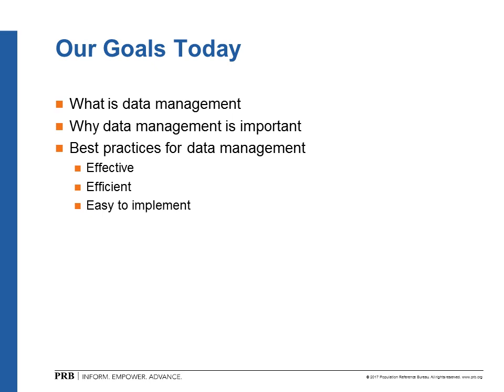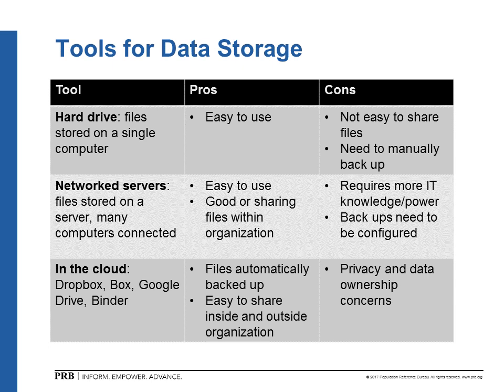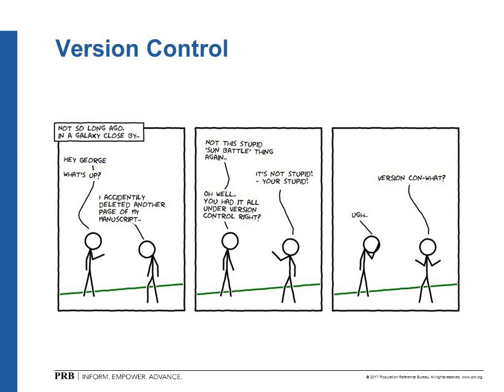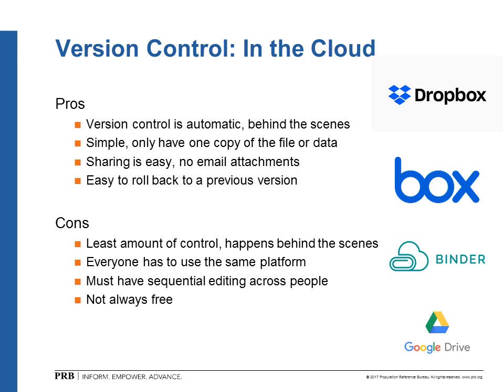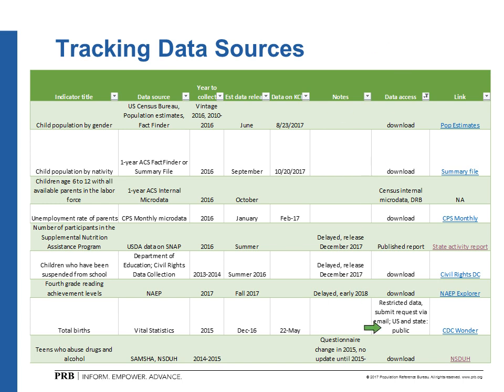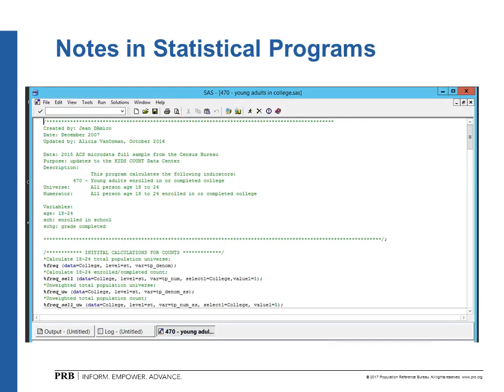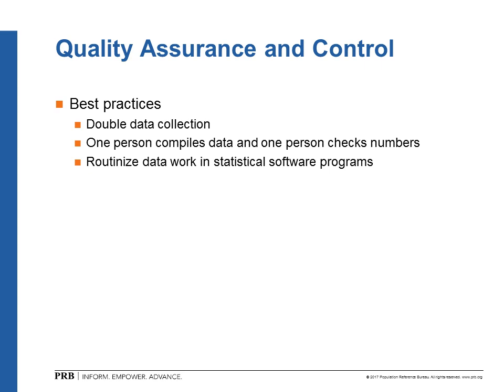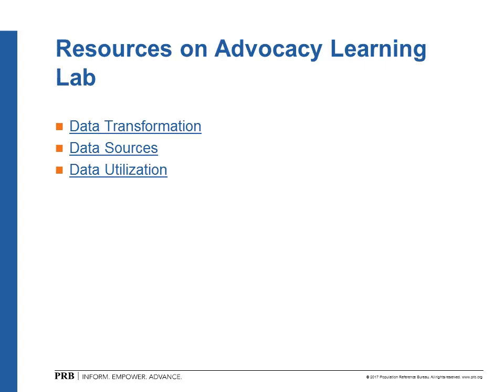Data Management: Best Practices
In this webinar, Alicia VanOrman from PRB provides an overview of best practices in managing your data--from data storage to documentation to quality assurance procedures. She also discusses options for software that can help you manage your data more effectively.